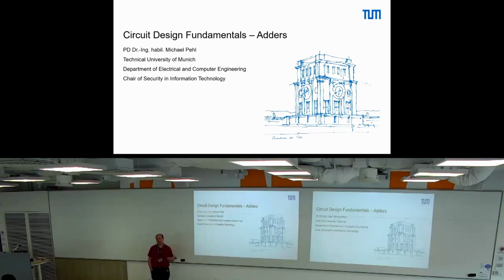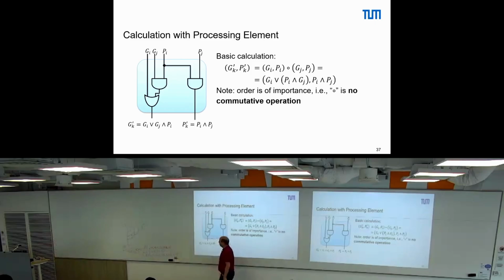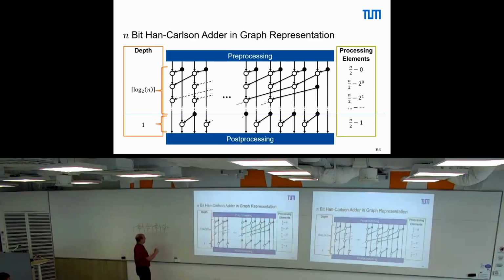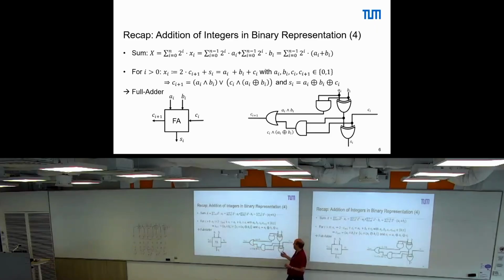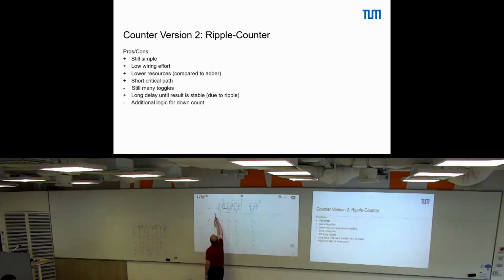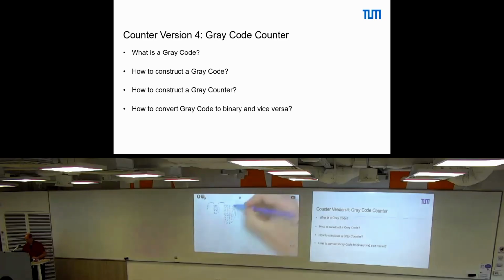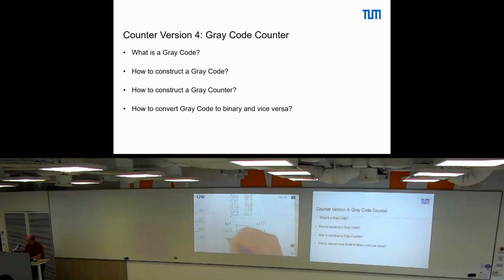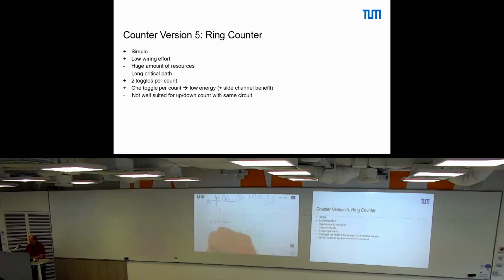Circuit Design Fundamentals Lesson 9 *Reupload*